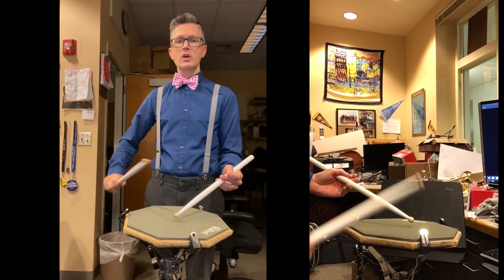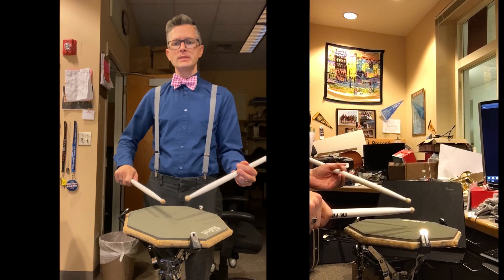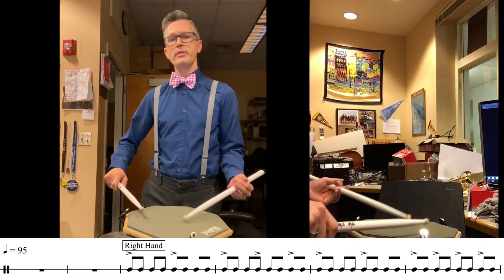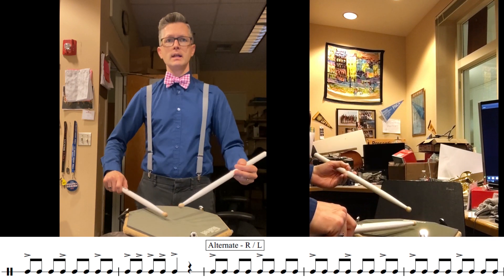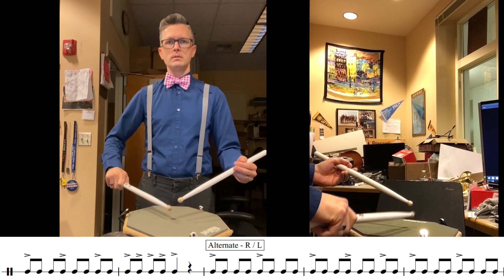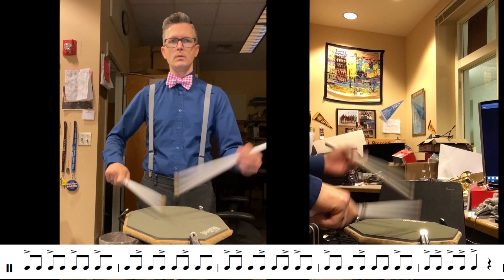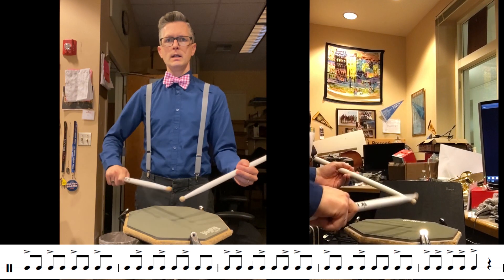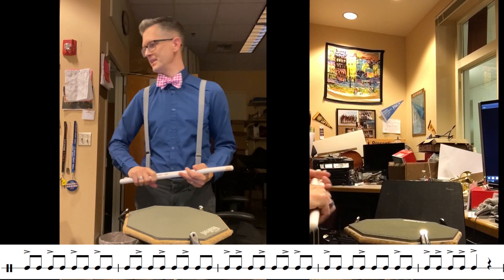Lincoln Drumline Exercises - Accent Tap DEMO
Mr. Briggs demonstrates and shares the objectives for the Accent Tap exercise.